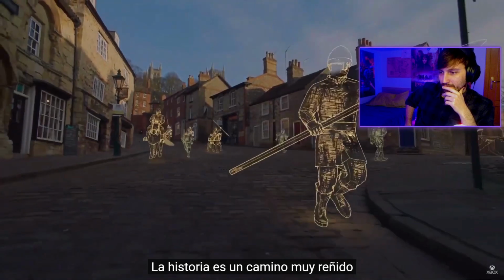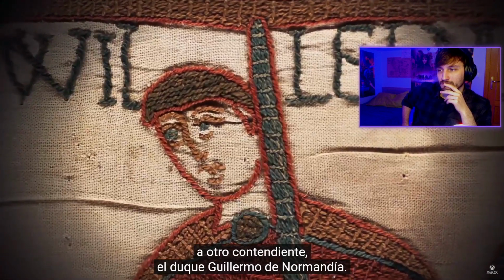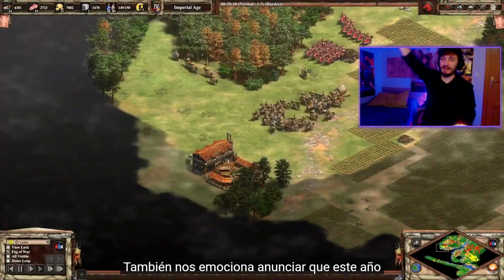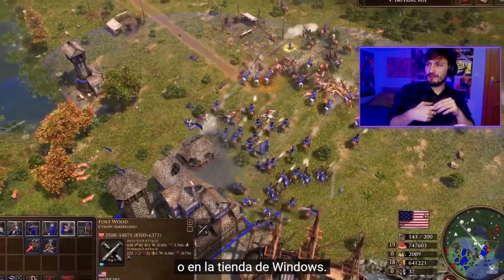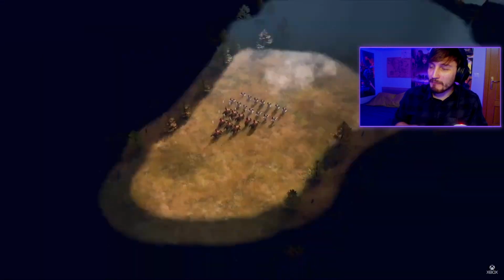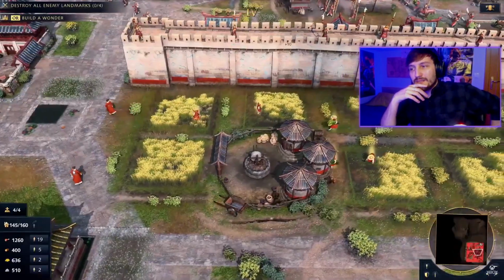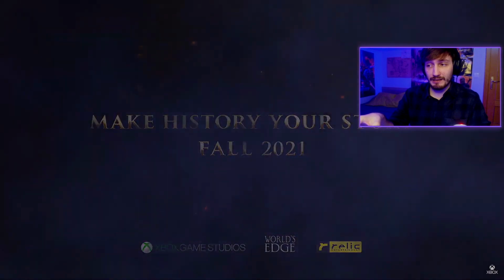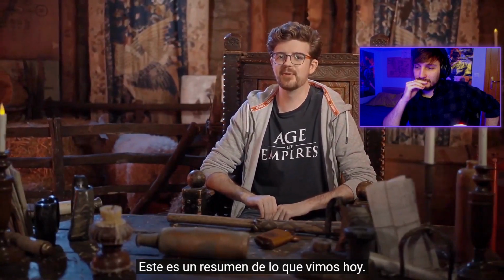¡ESTO ES INCREÍBLE! | REACCIONANDO a la preview de AGE OF EMPIRES IV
Puedes comprar juegos al mejor precio aquí (Y además me haces un ricachón :D)

Especificaciones de mi PC:

Procesador: Intel Core i5-8600K 3,60 GHz
RAM: 16 GB
Discos duros: Internos Seagate Barracuda 1TB y SSD 120 GB y externo Seagate 500 GB.
Gráfica: Nvidia GeForce GTX1060 6 GB.